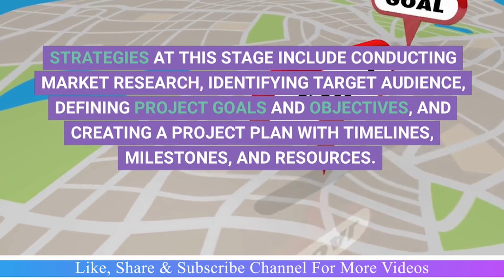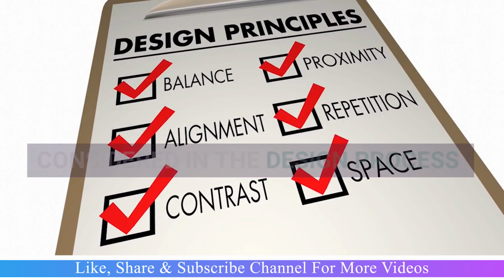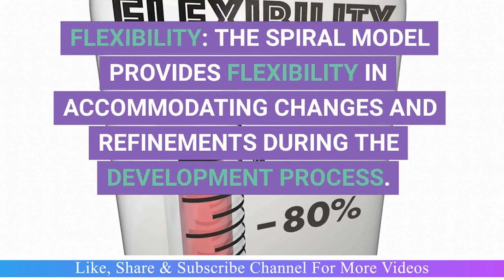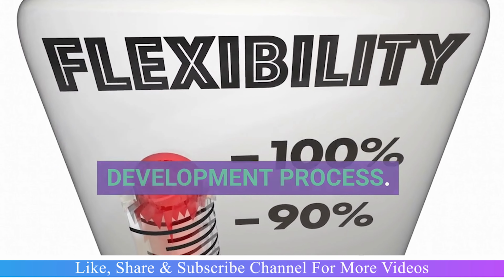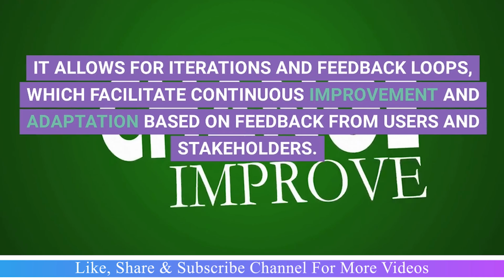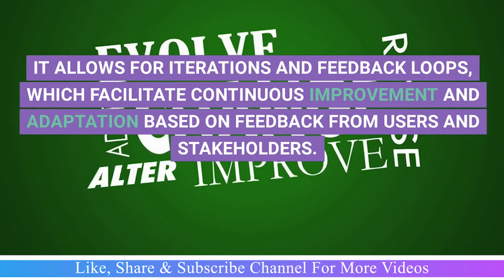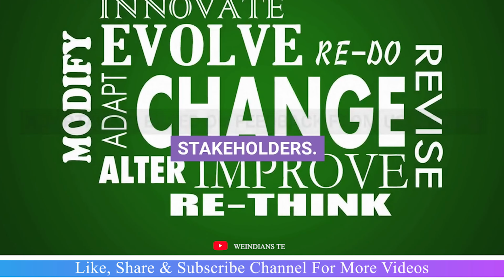Stages ad strategies required to develop a web project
In this video, I’ll show you ______________________________. Enjoy!

Download Notes - _____________________________

And download my mobile app for more information link in below…

ABOUT MY CHANNEL:
Hi! I’m Mohit verma. On my channel, you will find Tech / Solution. I love sharing [Technology / Question Solution etc.] with you guys as I experience them myself.